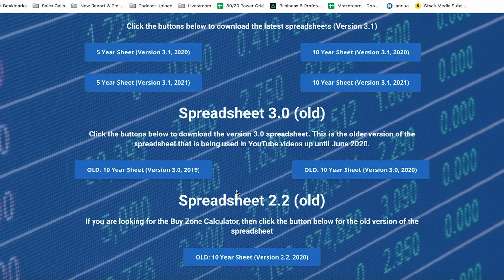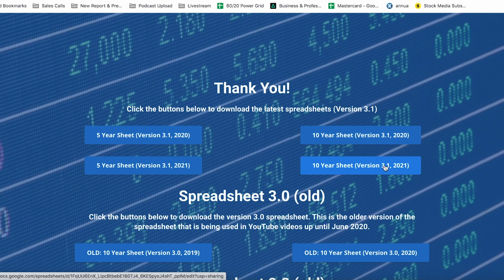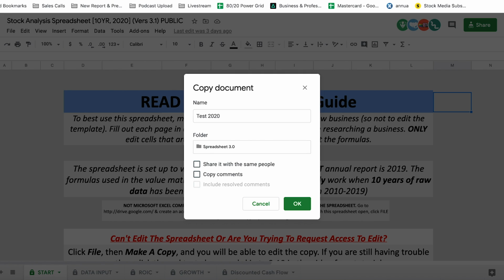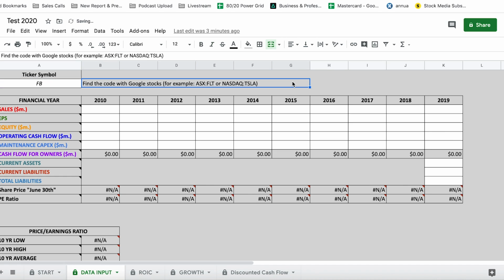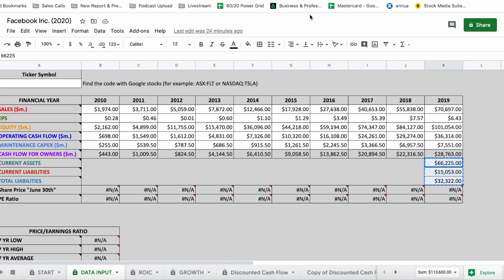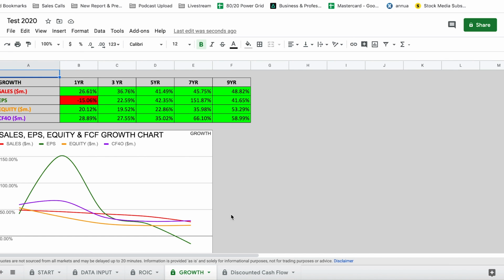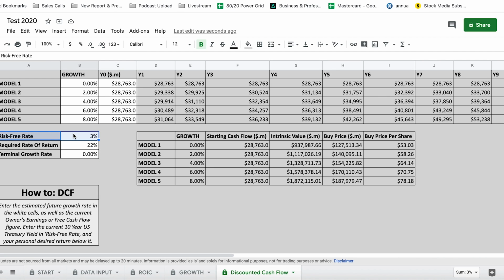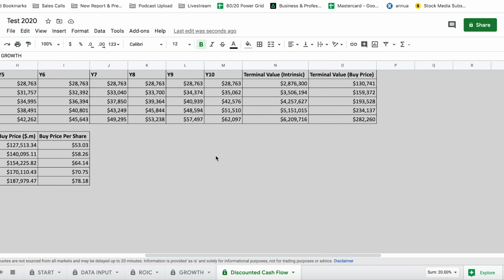V3.1 Spreadsheet & How To Guide! - Free Stock Analysis Spreadsheet (JUNE 2020)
In this video I show you how to access and use the free stock analysis spreadsheet (version 3.1). Use the link above to download the resource for free and then follow the instructions in the video to make a copy and then enter in the data for the stock/company you are researching.

YOUNG INVESTORS PODCAST
LEARN BY EXAMPLE: PLATFORM & COMMUNITY